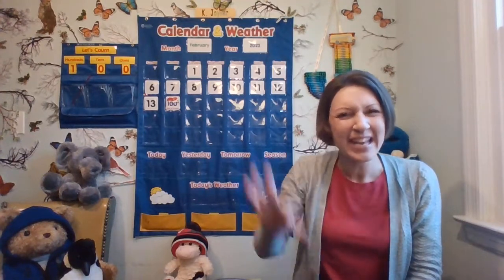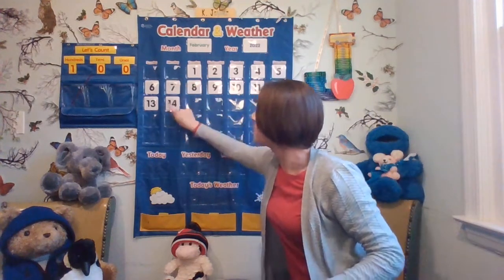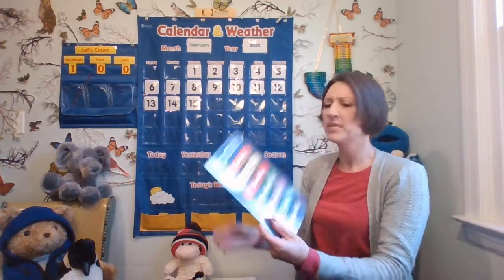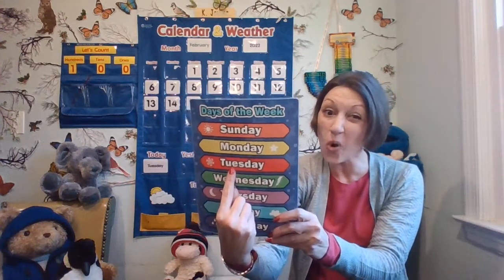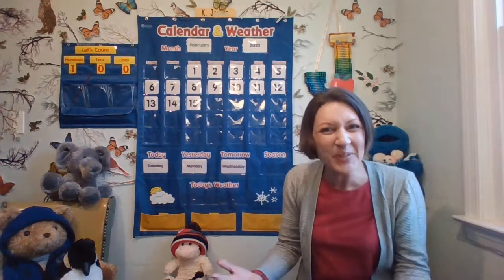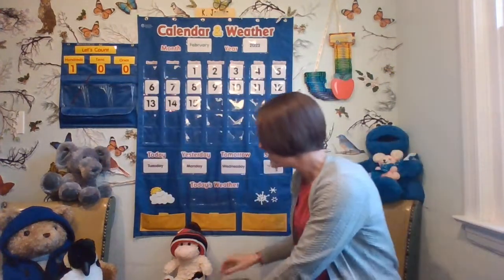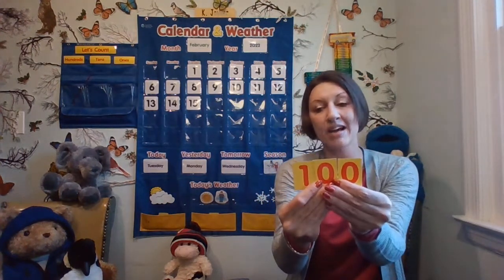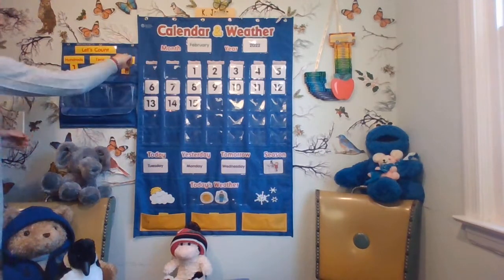Calendar and Weather Feb. 15, 2022